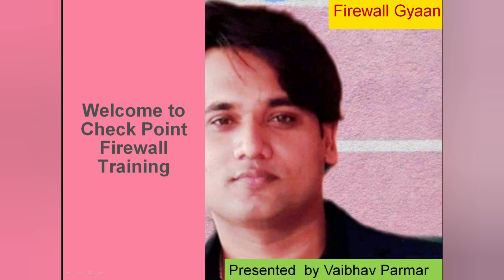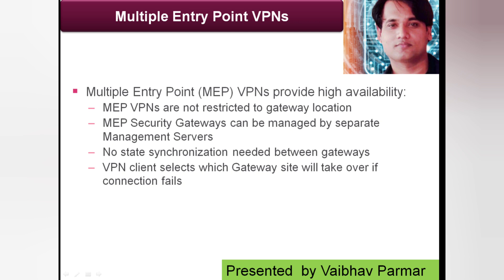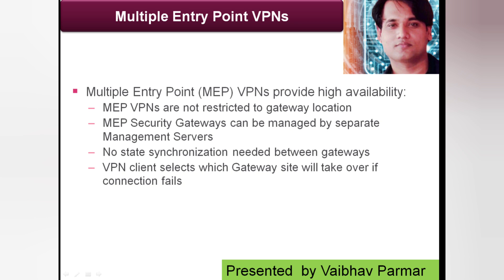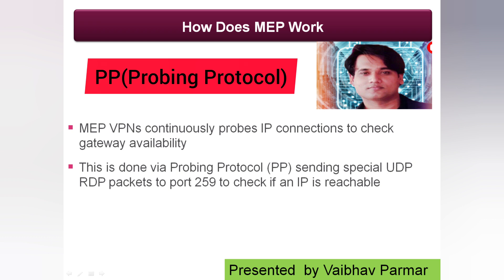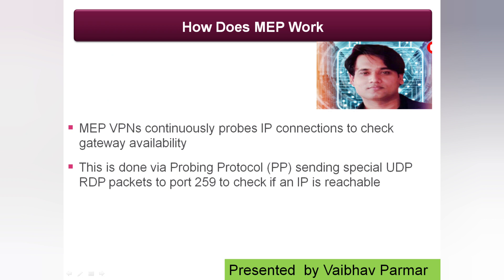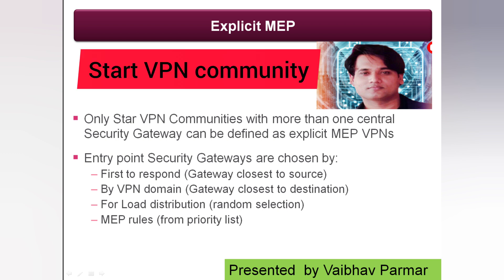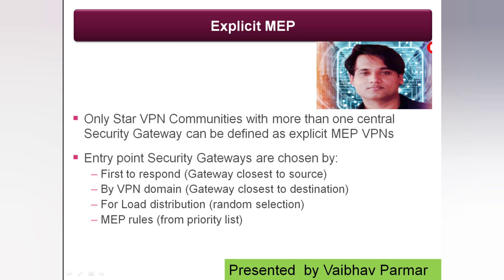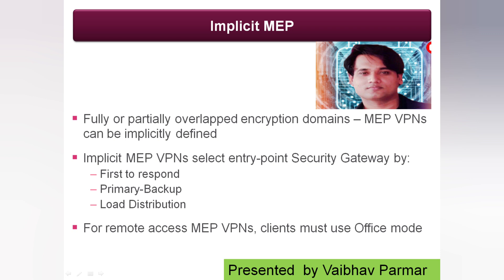How to Setup High Availability of Remote Access VPNs using Check Point Firewall Multi Entry Point !!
Learn Remote VPN HA
Multiple Entry Point VPNs
How Does MEP Work
Explicit MEP
Implicit MEP